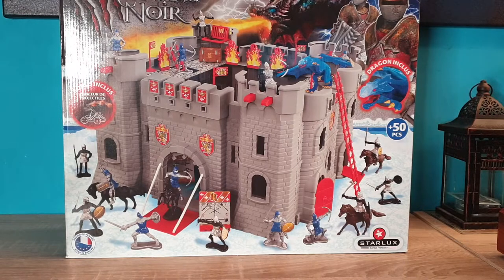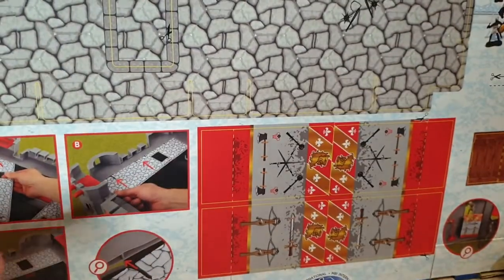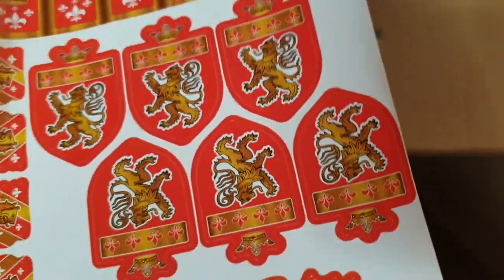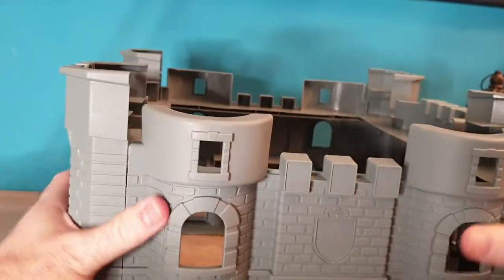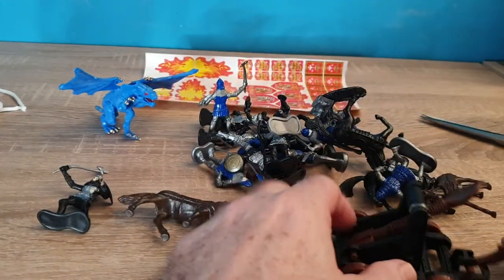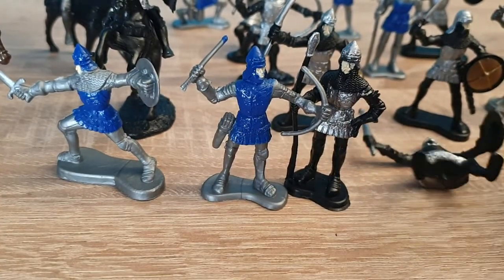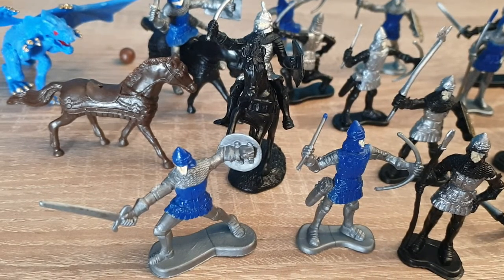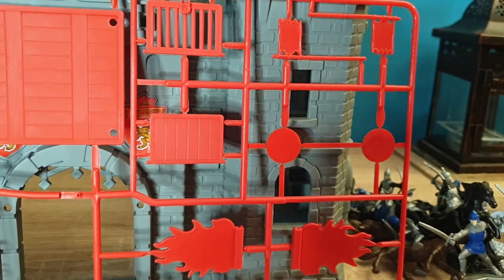CHATEAU NOIR - Starlux Castle Set with Dragon and Painted Figures. Part I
Fantastic low cost Castle for full impact wargaming. See it unboxed, assembled and in ACTION!!